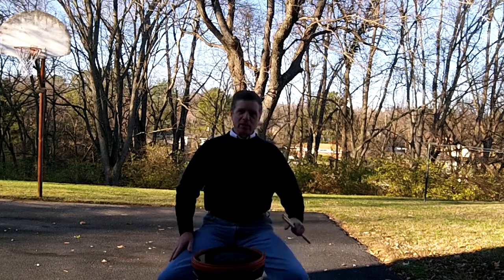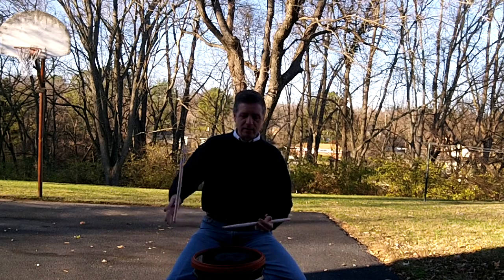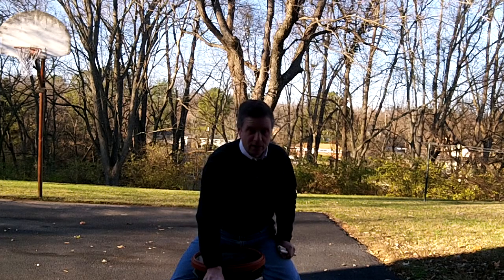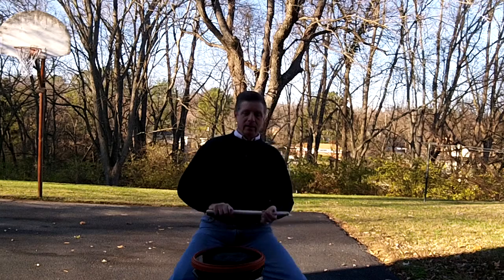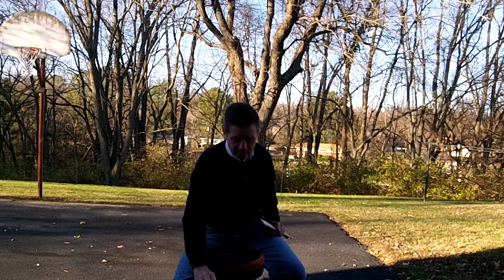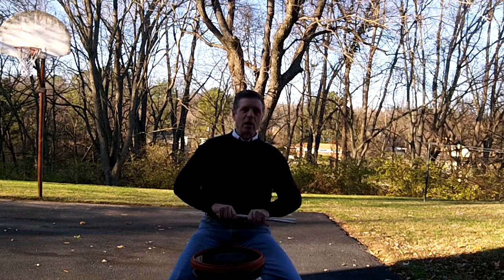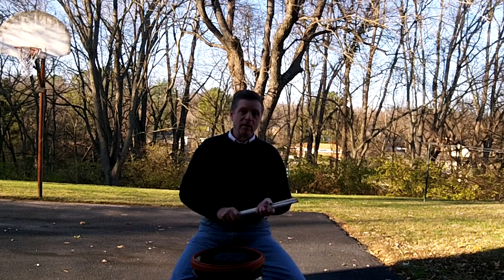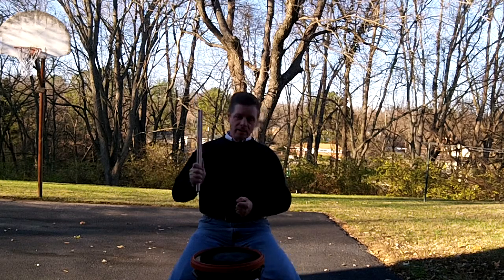7/8 Saturday Afternoon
To see the music go to rudimentaldrumming.com or snarescience.com
It sure was cold outside when I shot this video. I must have been crazy!
Can't wait until it snows!!!